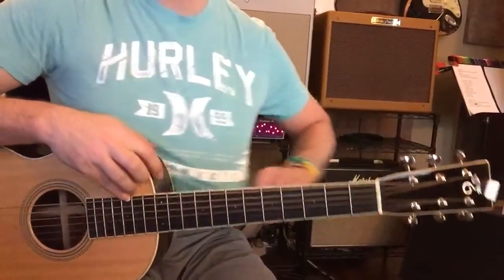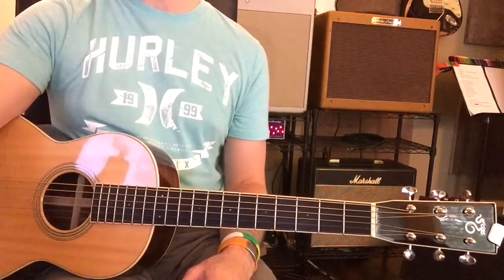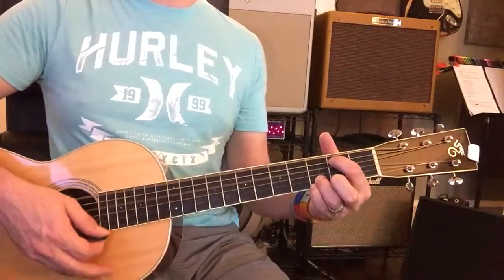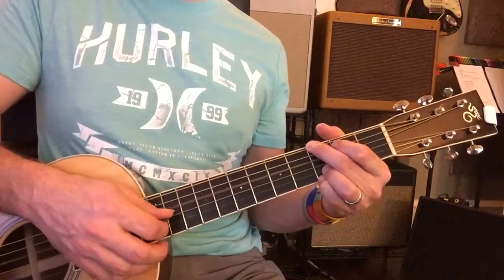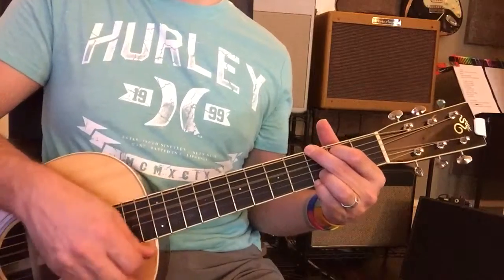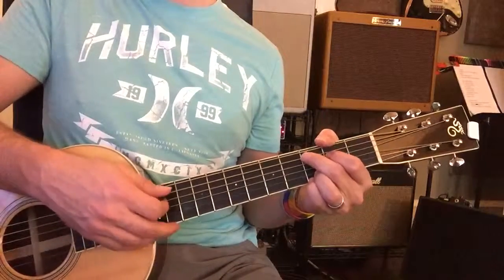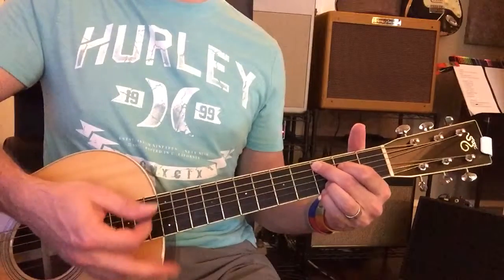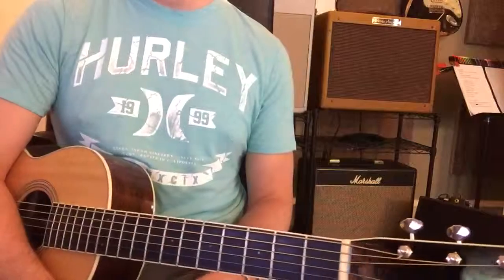Here We Are - (6/2)